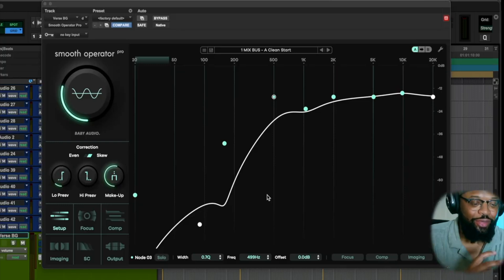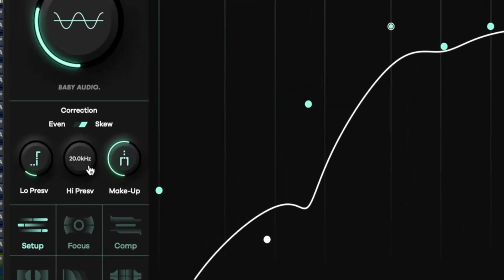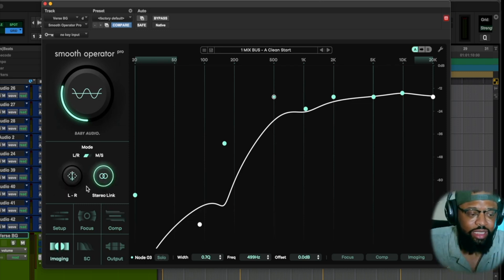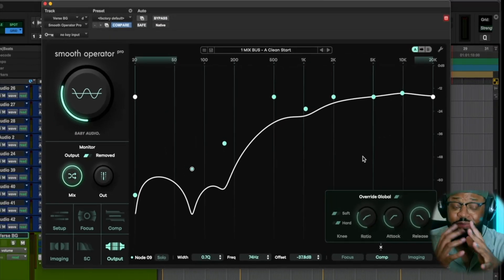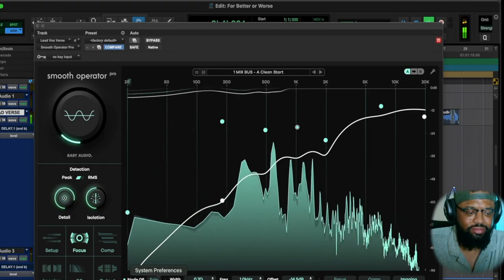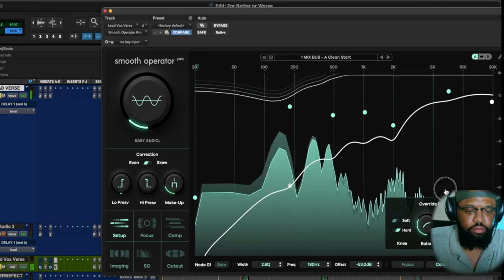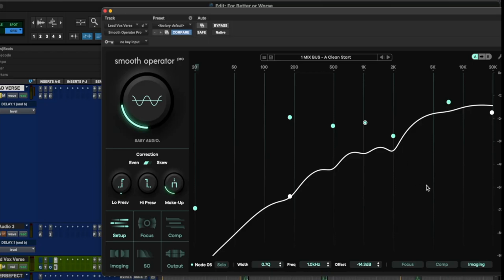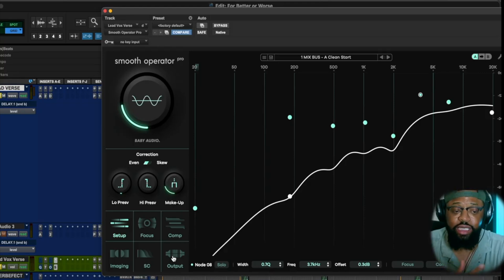Baby Audio Smooth Operator Pro - ON SCREEN WALK THROUGH ONLY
This video is the on screen segment of my Baby Audio Smooth Operator Pro Launch. This plug is designed for you to set the desired target curve, then turn the global threshold knob until the plugin starts rebalancing your audio.Use this link to check it out

Smooth Operator Pro's Resonance Suppression 2.0

Where other spectral balancers offer global settings to affect the signal, Smooth Operator Pro brings unprecedented depth: Overwrite the global settings for any frequency node to set individual dynamic profiles across the spectrum.

Examples (within the same plugin instance):
■ Target the left side at 7500 hz to fix a harsh cymbal.
■ Address only the sides at 150 hz to clean up the bass.
■ Tame a vocal at 2.5 khz with a softer compression profile.

Smooth(er) Operator

We’ve listened and learned. The all-new Pro version incorporates four years of user feedback since V1.

■ Enhanced performance and sound quality
■ Full control over all dynamic and imaging parameters
■ Freely add and remove nodes across the spectrum
■ Create individual dynamic processing profiles per node
■ Two cutting-edge correction algorithms: Even and Skew

Baby Audio Plugins
Baby Audio
Smooth Operator Pro
New Baby Audio Plugin
Vocal Chain
Epic Vocal Chain plugin
Best Plugin for Vocals
Mixing vocals
Best Mixing Plugin
How To Mix Vocals With plugins
Smooth Operator Pro Plugin